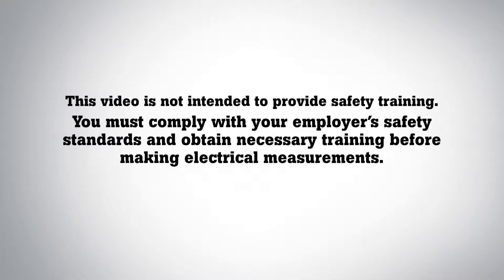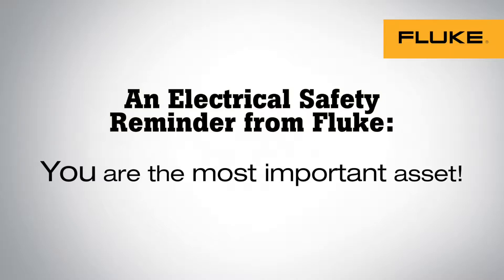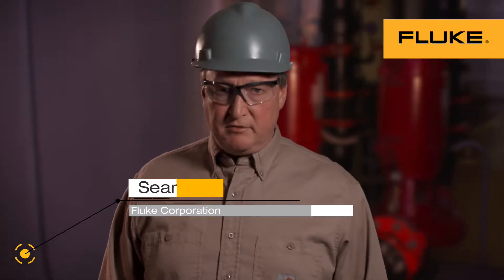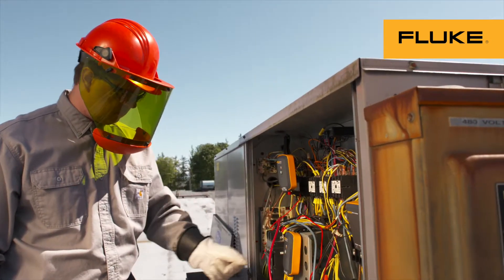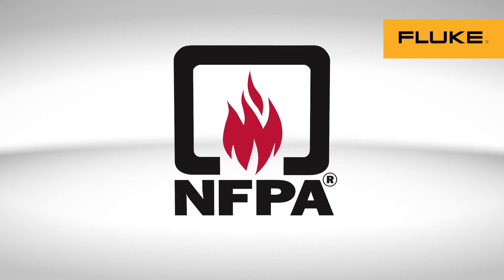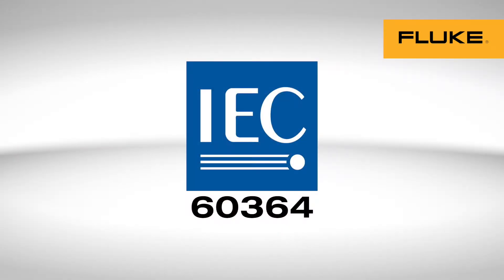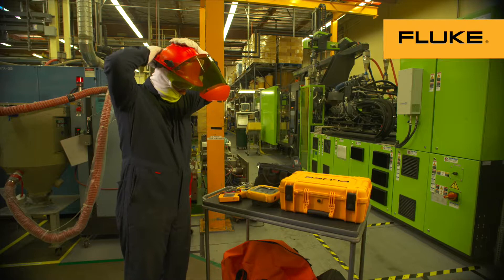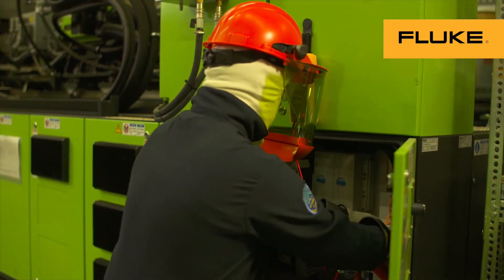7 conseils de sécurité indispensables pour les électriciens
L´électricité est dangereuse lorsqu´elle n´est pas contenue ou utilisée correctement. Voici comment les électriciens assurent leur sécurité.

Si vous êtes électricien, vous savez comment garantir votre sécurité lorsque vous êtes entouré d´électricité. Après tout, c´est votre quotidien. Cependant, le nombre d´accidents mortels d´électriciens reste trop élevé, un seul décès est un décès de trop. C´est pourquoi la sécurité est au cœur de toutes les activités de Fluke, des outils aux meilleures pratiques.

Dans cette vidéo, Sean Silvey de Fluke partage 7 conseils que vous devez connaître, partager avec d´autres personnes et mettre en œuvre. Votre sécurité est la priorité numéro un de Fluke.